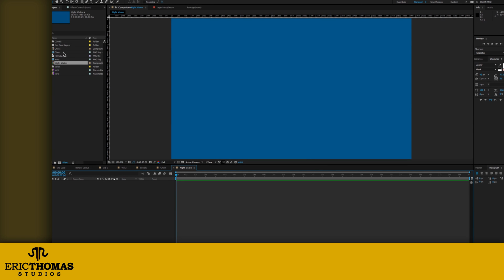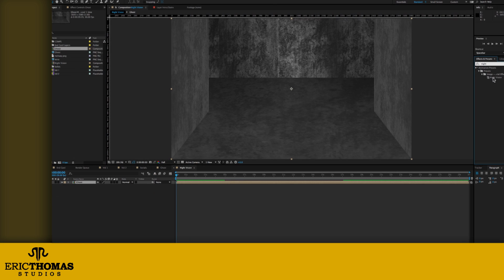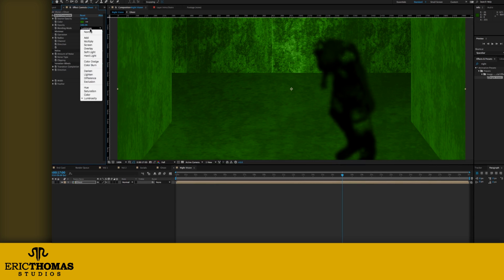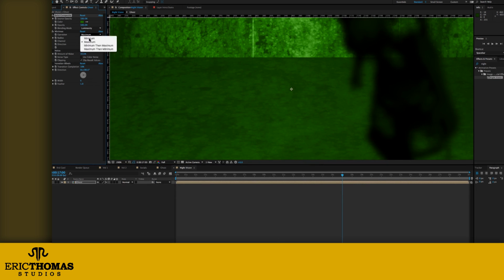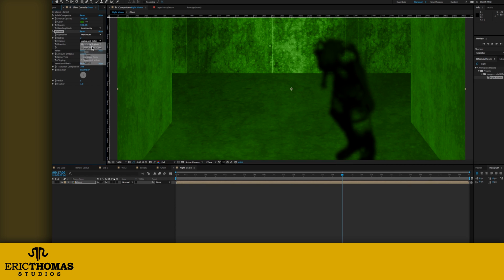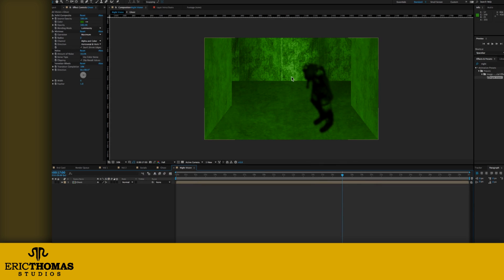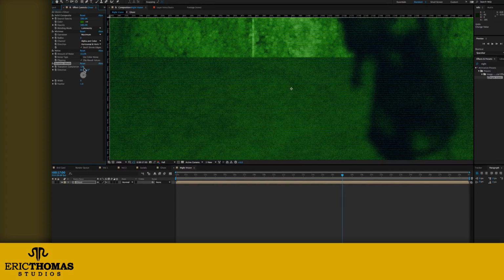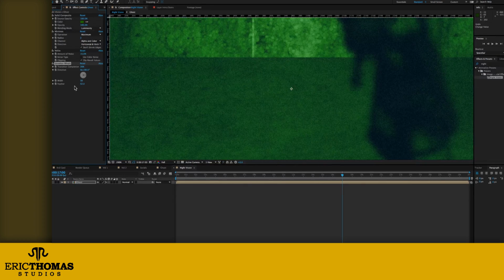How-To #47: Night Vision | After Effects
For the third Frightober 2016 tutorial, I was inspired by Outlast. I’ll be showing you what night vision actually is, and how to use a preset in After Effects to save yourself time making it!